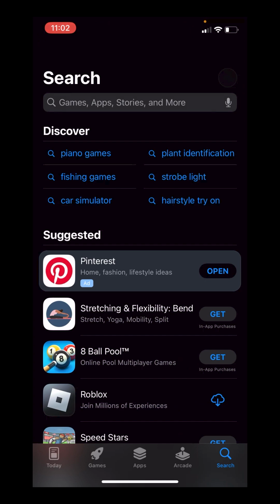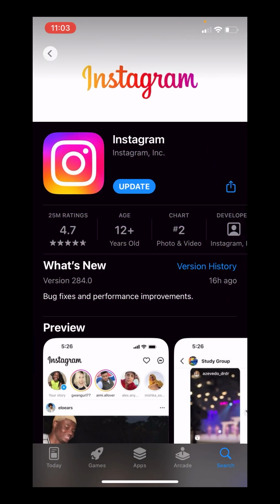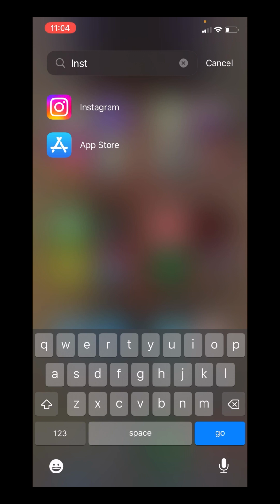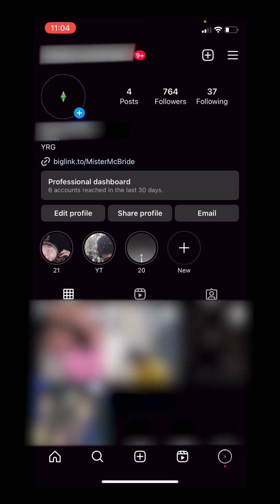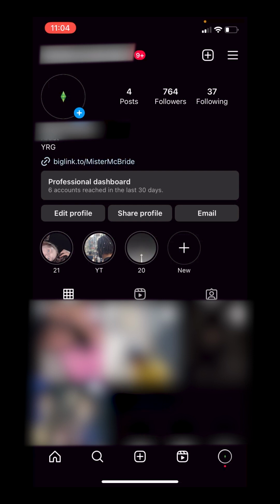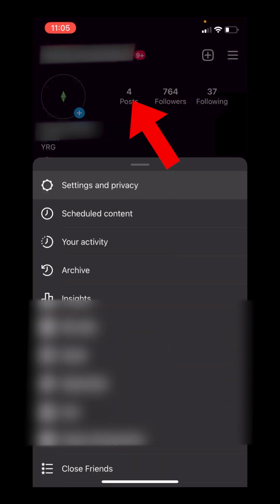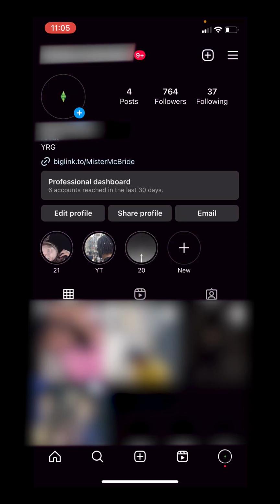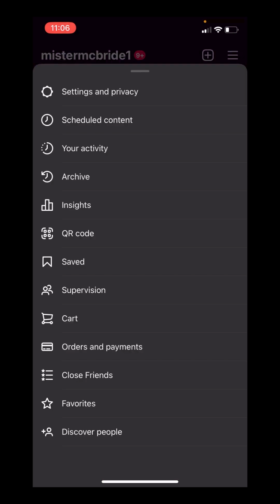How To Fix Reels Problem In Instagram